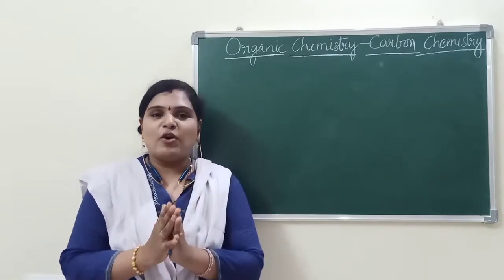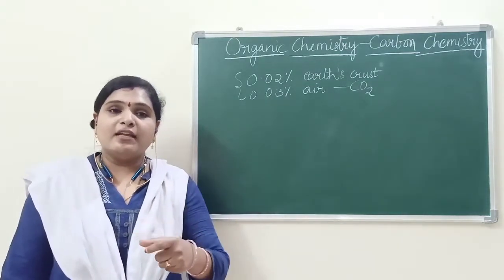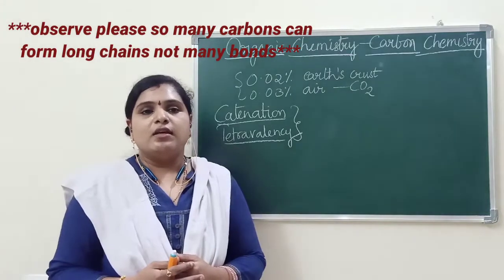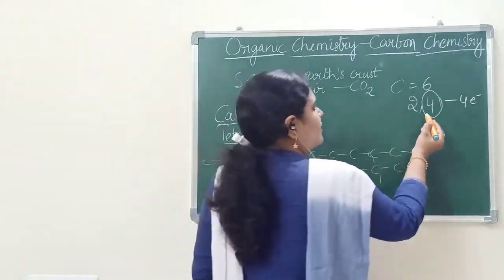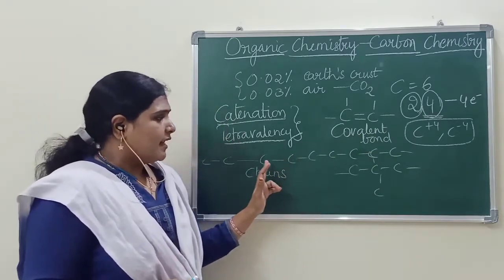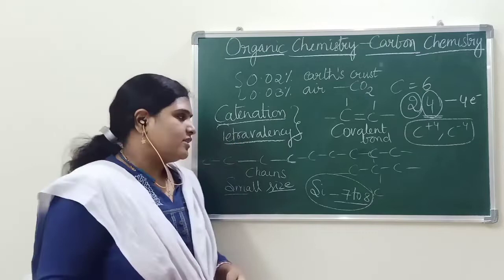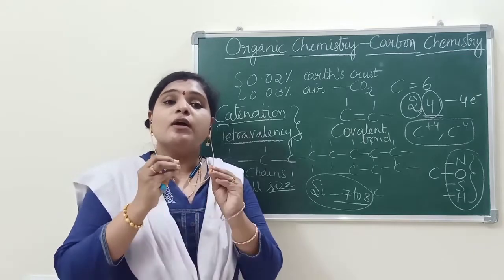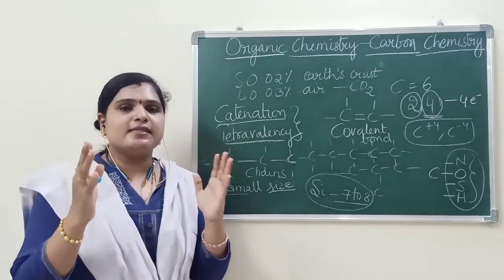Introduction of organic chemistry//versatility of carbon//competitive exams//by Seshasailu mam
In this video I explained why carbon has the capacity to form lot many compounds...
Catenation and tetravalency and covalent bond formation in carbon.
Hope you will learn from this video.